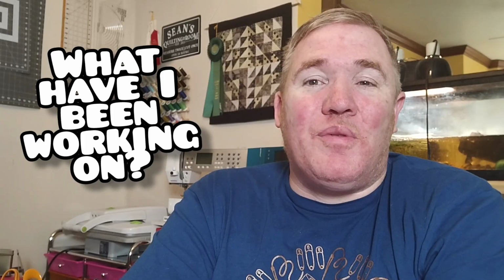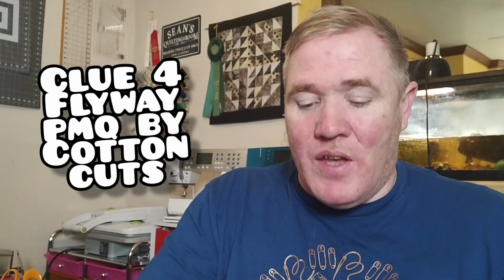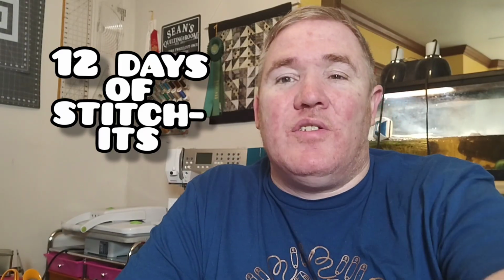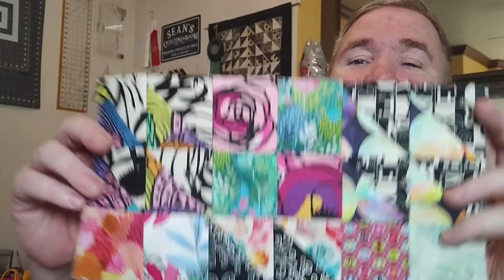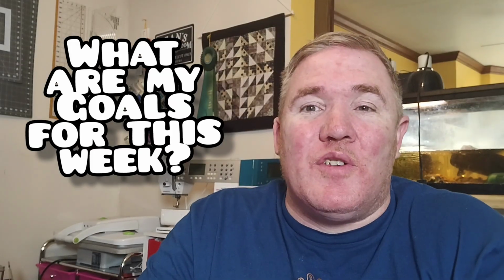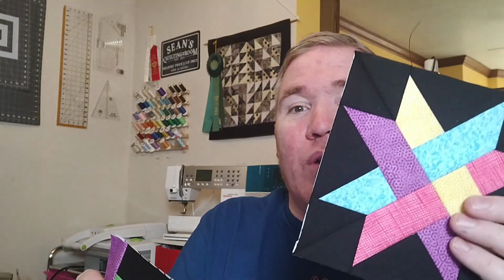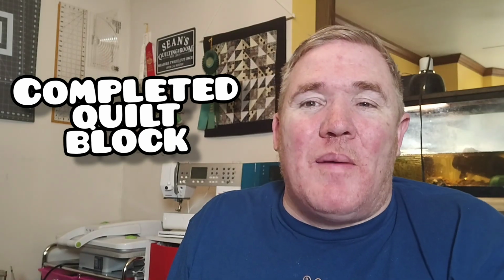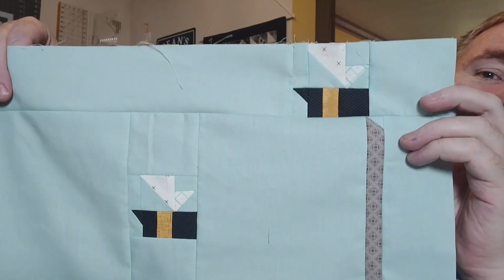Why does Eeyore look so sad? Episode 176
Hey mates. Welcome to my quiltingpodcast where i share all things quilting. This week i share updates on the Toasty the dragon 100acrewood legitkits plus other news and announcements.

00:00 Welcome
00:12 What have I been working on this week?
02:21 Scenes from the week/ Week in Review
03:24 Follow up to last weeks question / This Week's Question for the audience
04:08 What are my goals for this week?
04:23 News and upcoming Events
05:40 Completed Blocks

Check out some of my quilty friends' channels